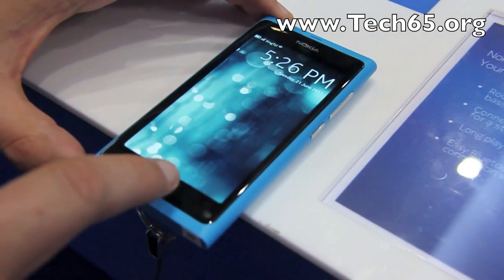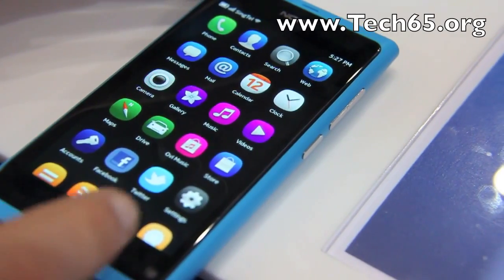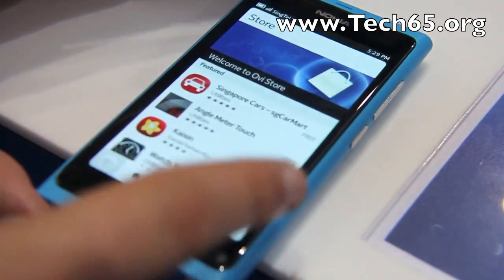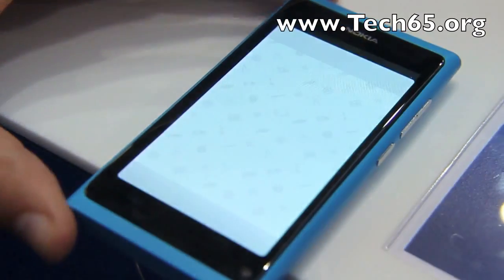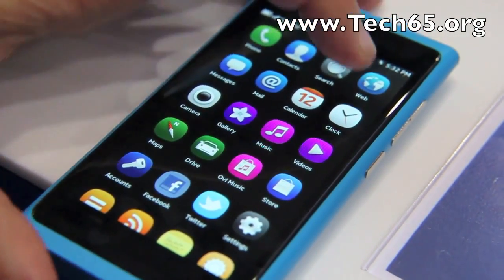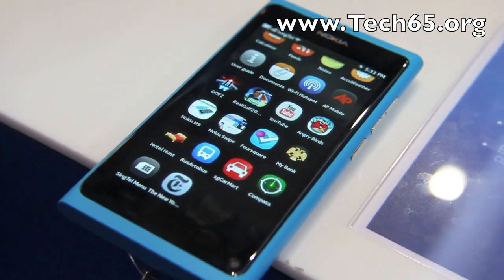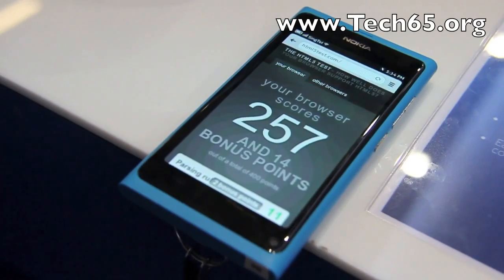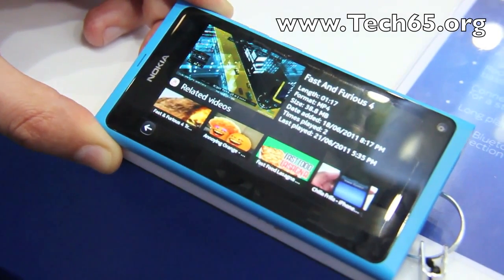Nokia N9 First Look